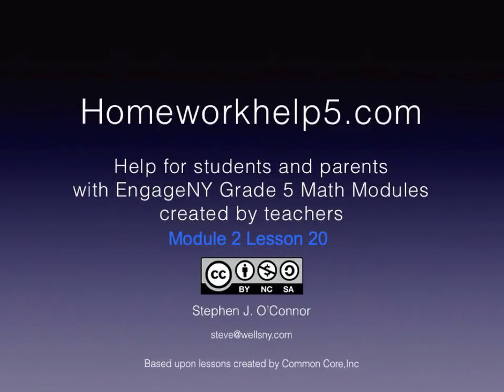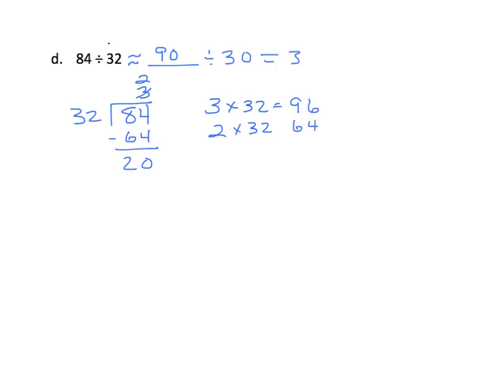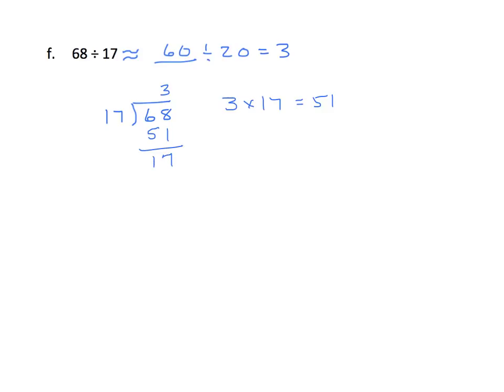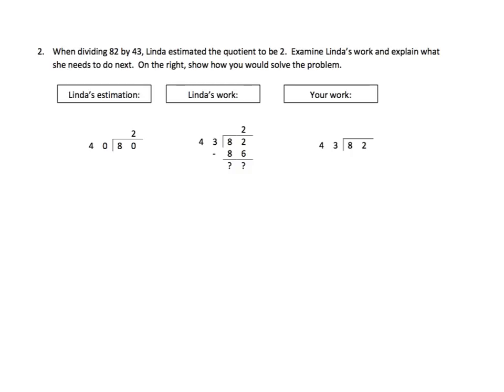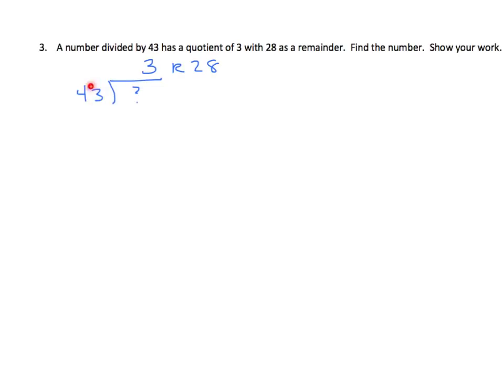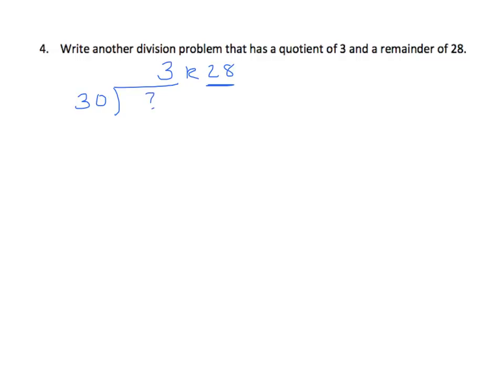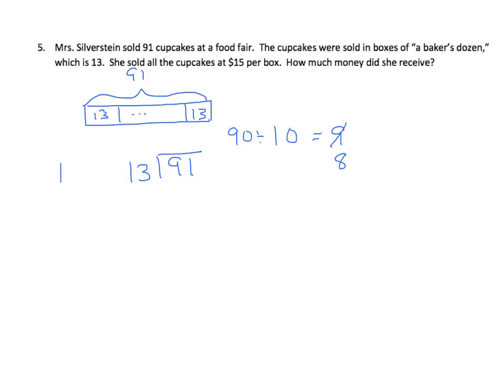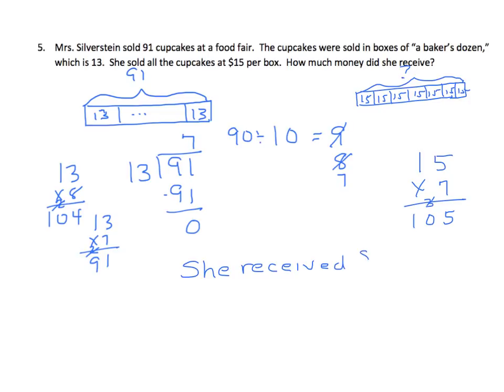Grade 5 EngageNY Eureka Math Module 2 Lesson 20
Divide two- and three-digit dividends by two-digit divisors with single-digit quotients and make connections to a written method.